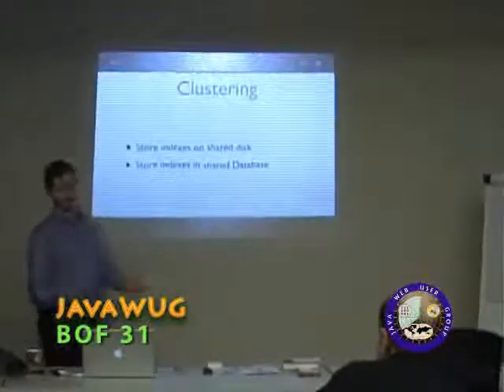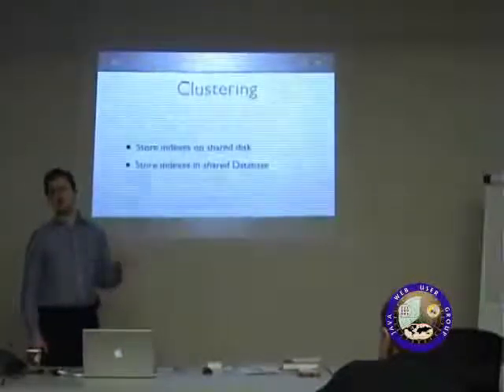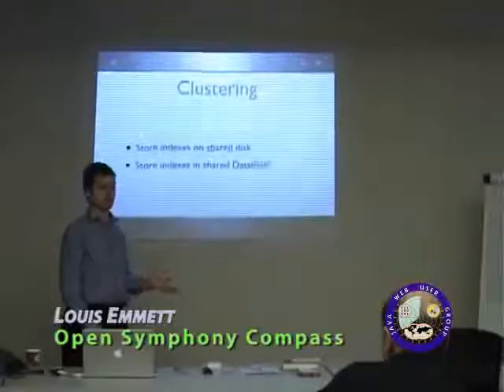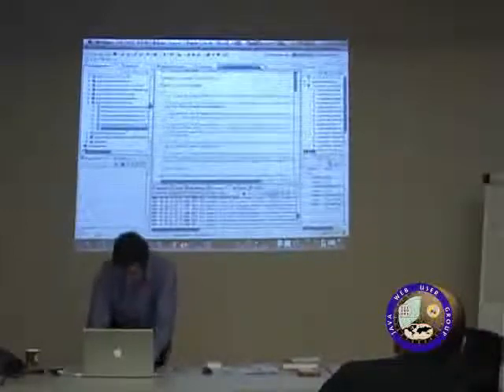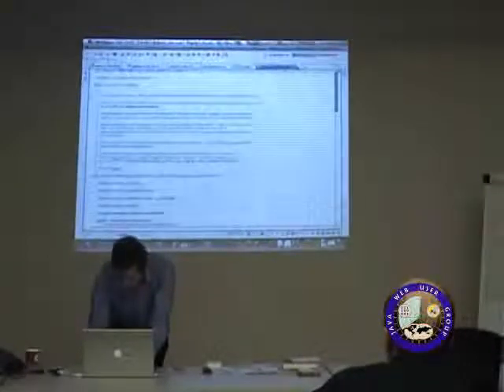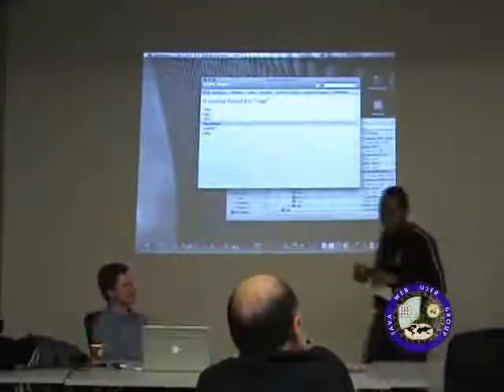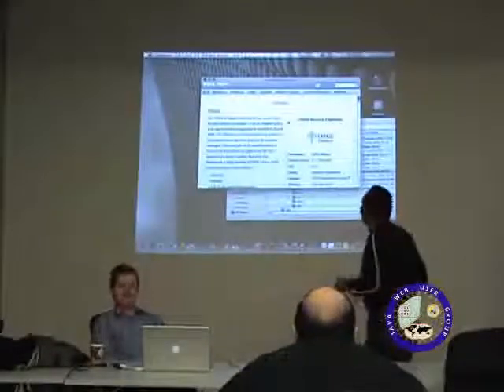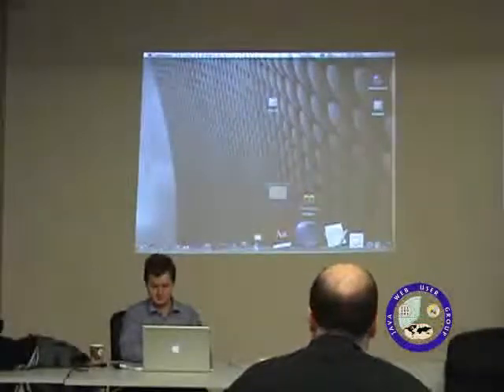JAVAWUG BOF 31 OpenSymphony Compass with Apache Lucene Part 2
tbc

Speaker: Louis Emmett